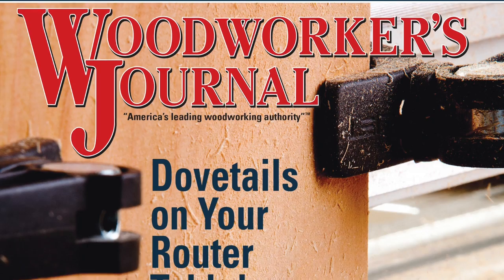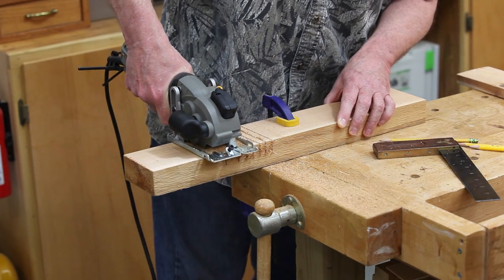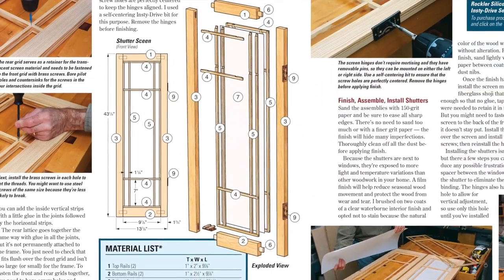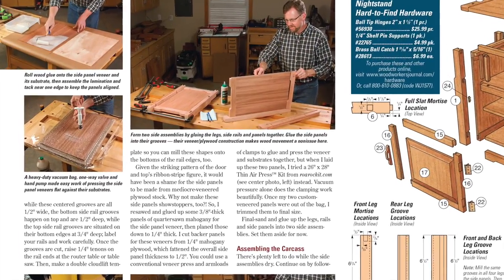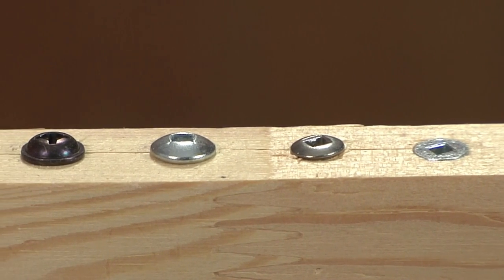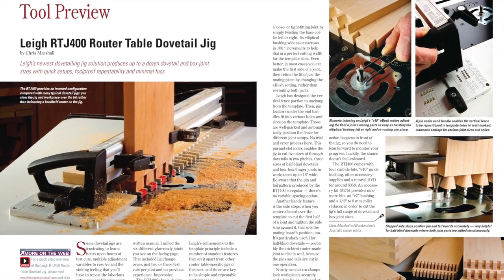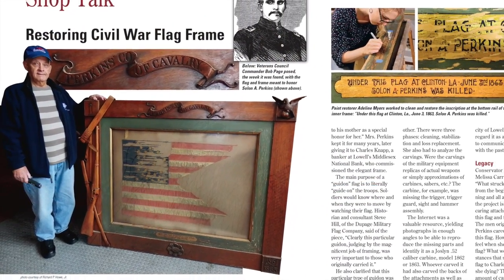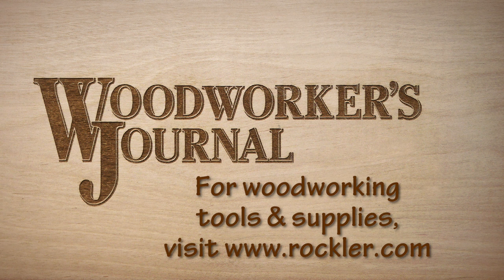Preview the July/August 2015 Issue of Woodworker's Journal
Hot off the presses for July/August, this issue features a stylish new picnic table, a Greene and Greene Nightstand, privacy shutters for your windows and a look at a cool tool to help you route dovetails.